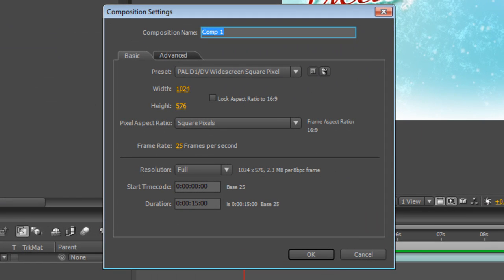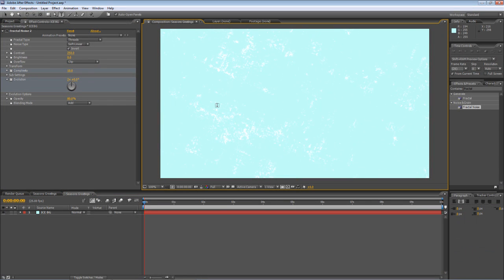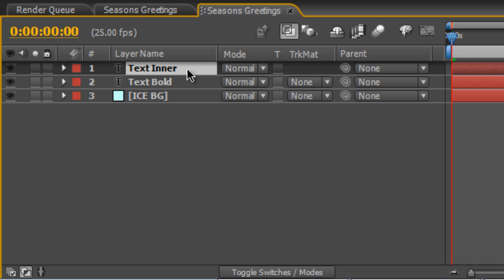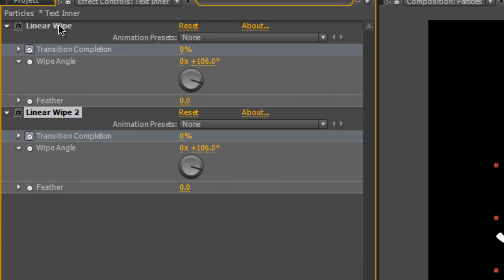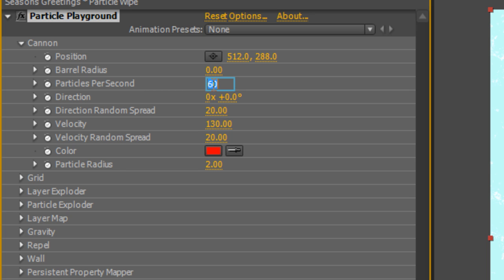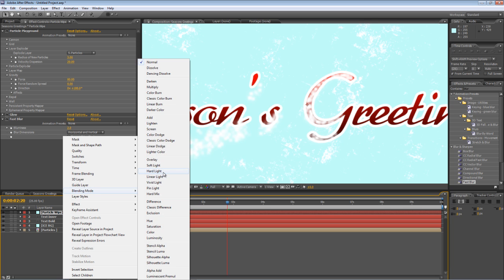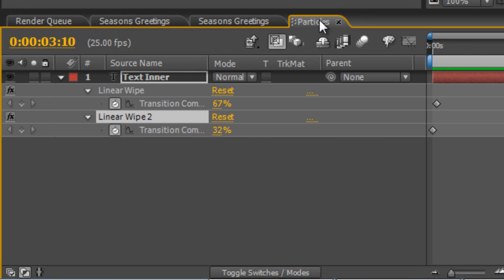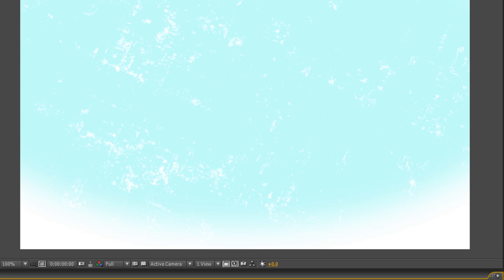After Effects Tutorial - Christmas Greetings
A simple festive title theme for you. Got to the end of the tute and realised that I'd missed out on the snow - just add the CC Snow effect to your Inner Text layer and it'll be complete.
Project file is up on my website.